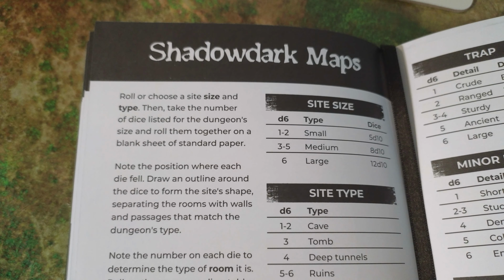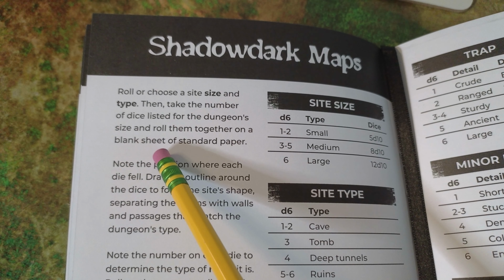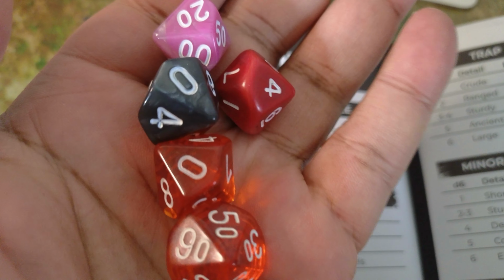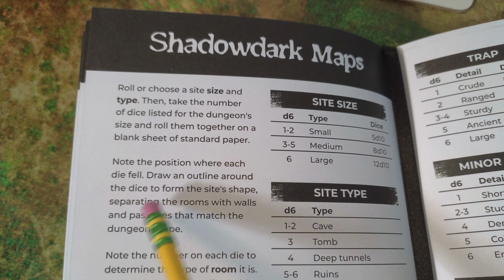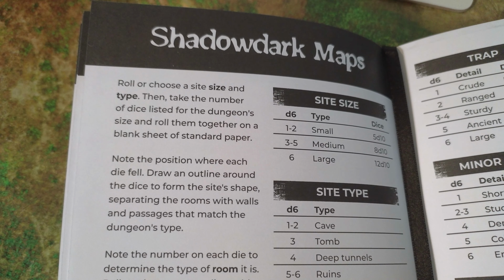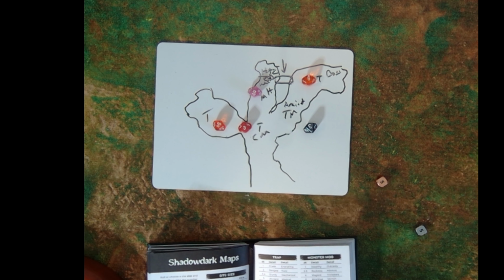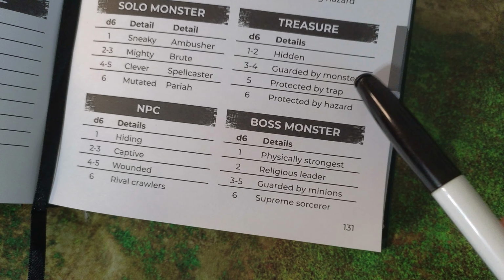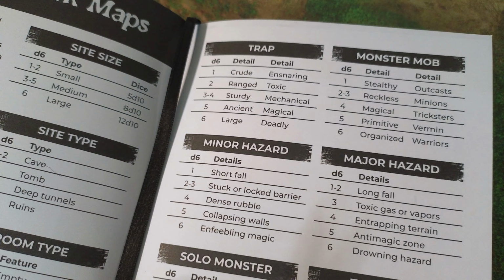Shadowdark RPG | Building the ultimate adventure site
A quick look at the Adventure Map generator in the Shadowdark RPG.

What are your thoughts on the game?